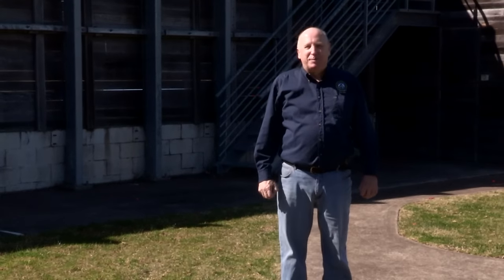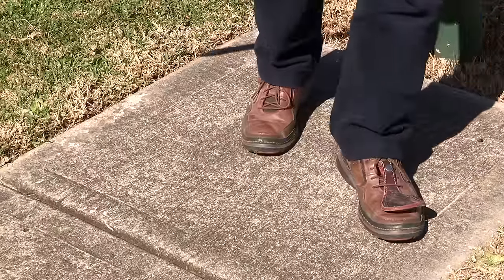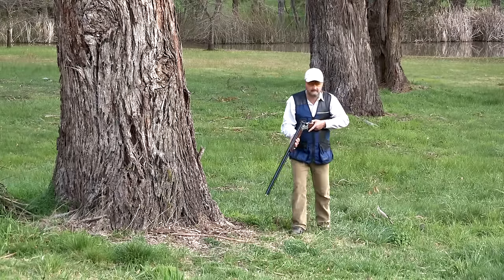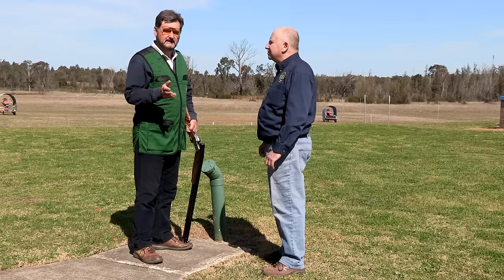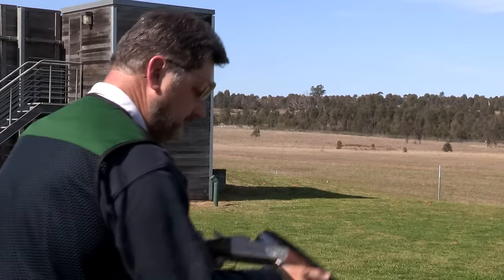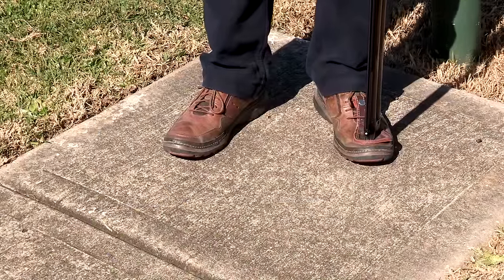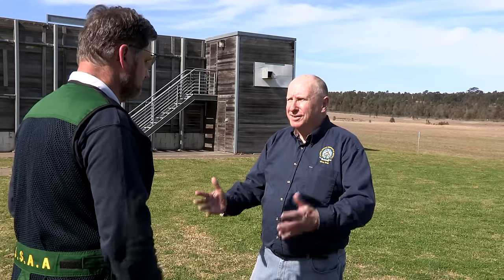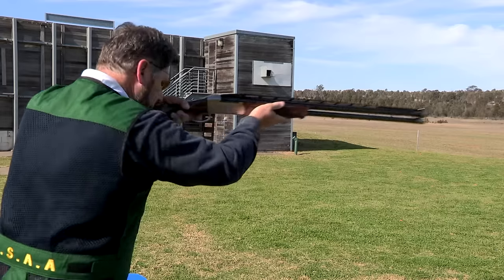Foot position and balance for shotgun shooting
SSAA TV’s Rod Pascoe and Australian Shooter writer Paul Miller head back to the shotgun range to explain foot position and balance. The pair demonstrates how the correct stance will keep you balanced and allow you to swing through properly. Small changes in your stance can have a big impact on your overall performance.